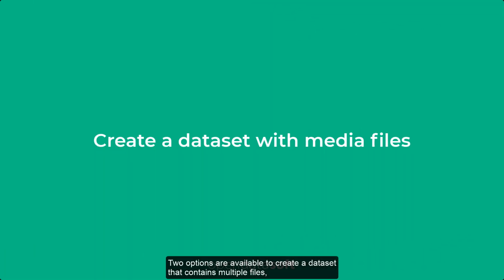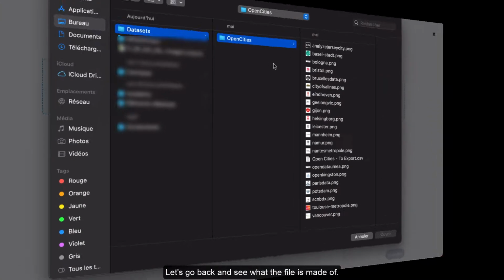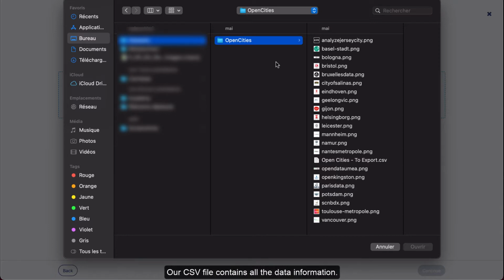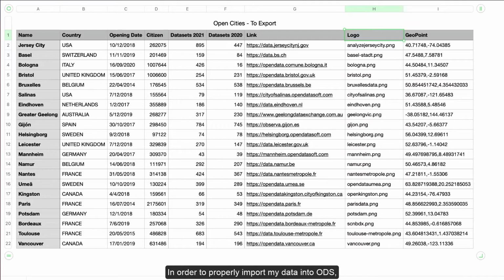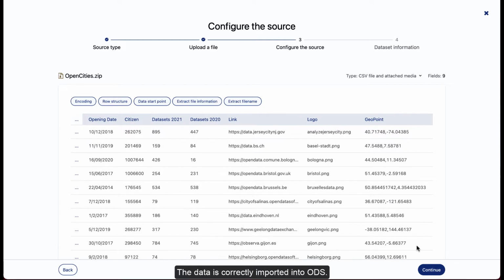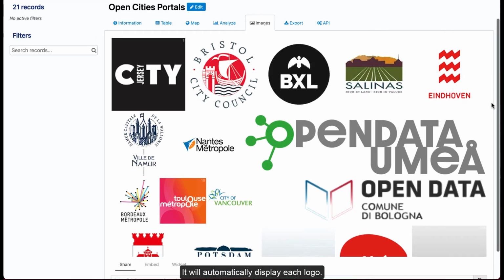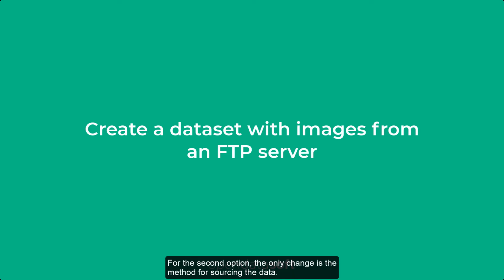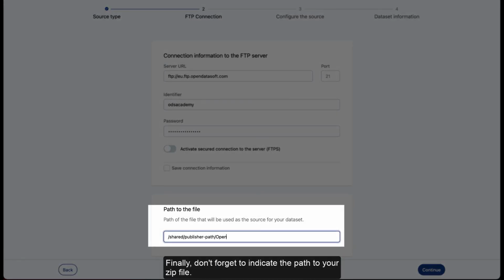Create a dataset with media files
Create a dataset with files or images using an archive file (.zip.). The other method available is to upload your files to an FTP server and then use the File processor

This video is part of the Configure your datasets' sources course available on ODS Academy, follow it to learn how to load your data on Opendatasoft.